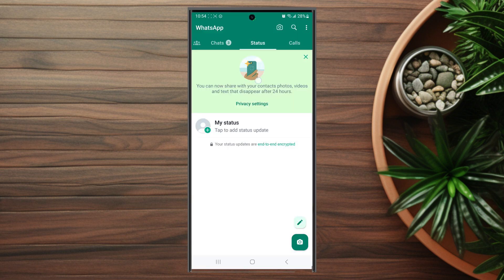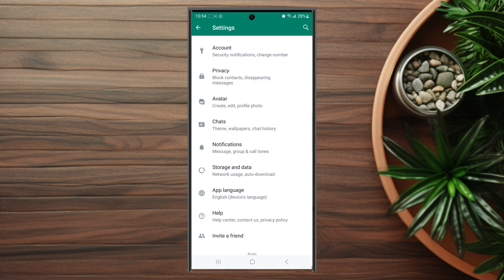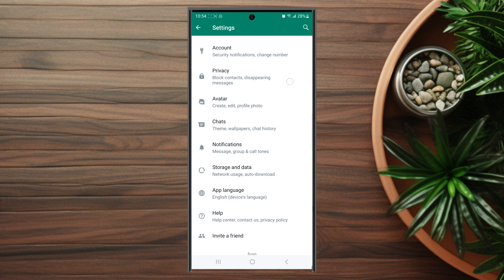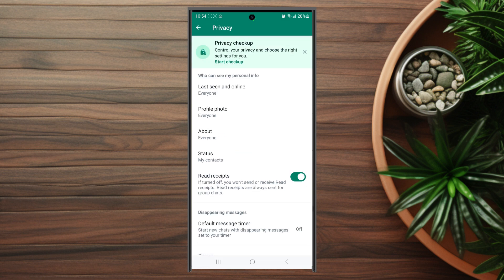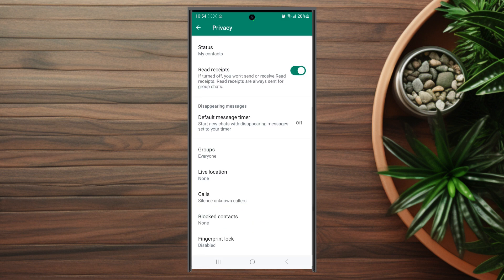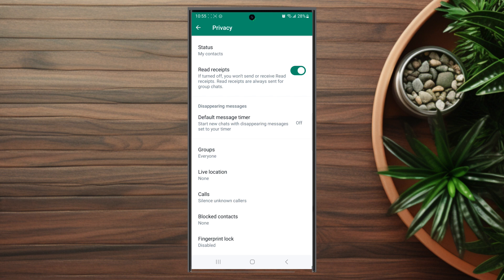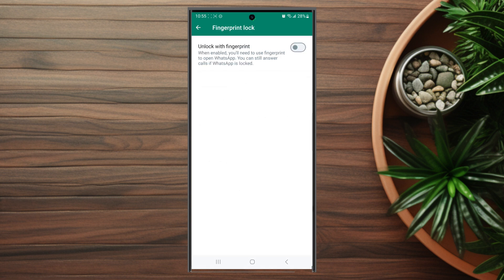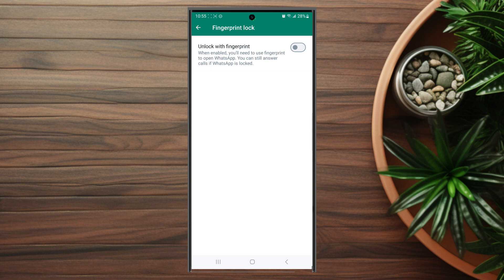Samsung S23 Ultra S23 S23+:How to Enable Fingerprint Lock for WhatsApp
This video will go over How to Enable Fingerprint Lock for WhatsApp for the Samsung S23 Ultra S23 S23+